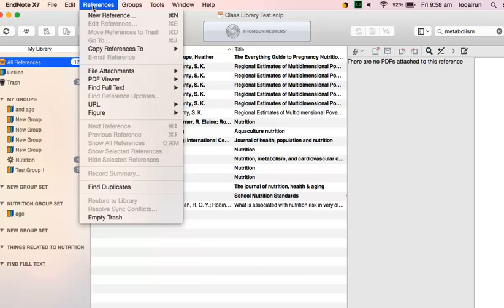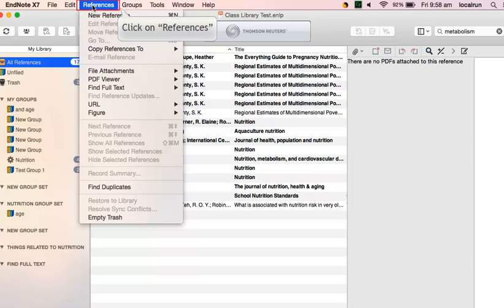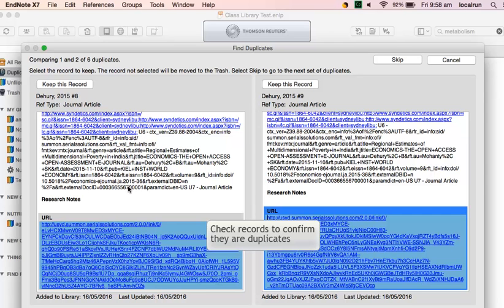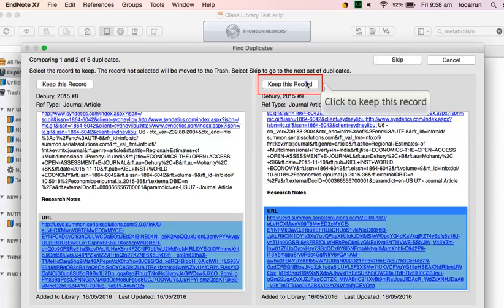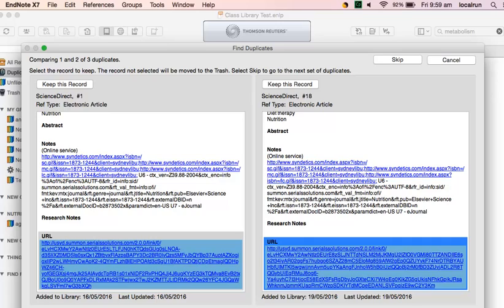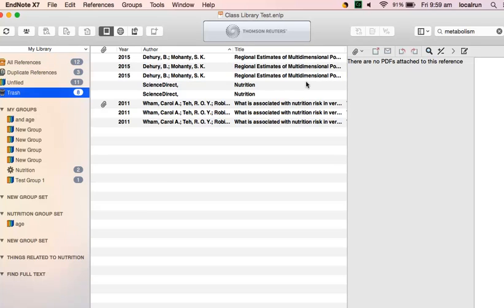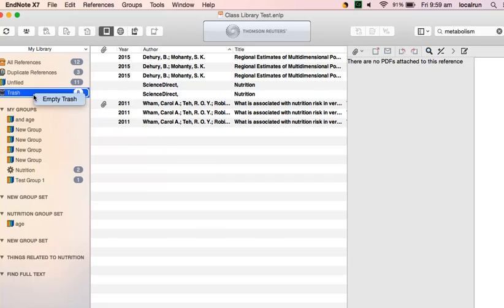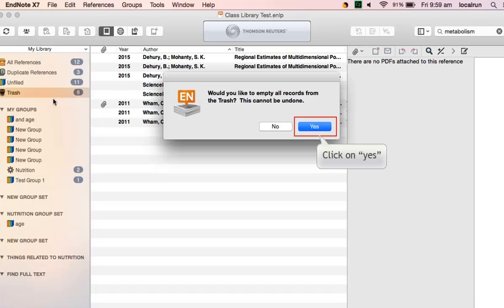Find and remove duplicate references in your library (Mac)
Find duplicate records easily, choose the one you want to keep and delete unwanted duplicates.